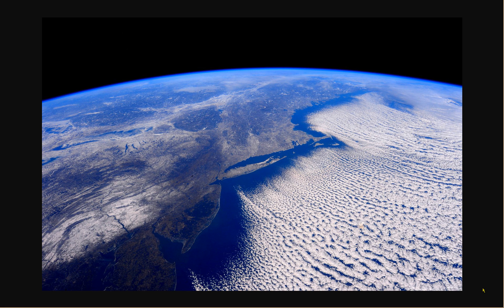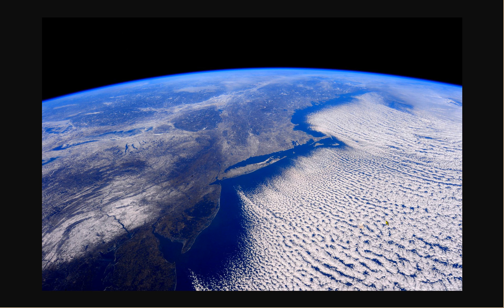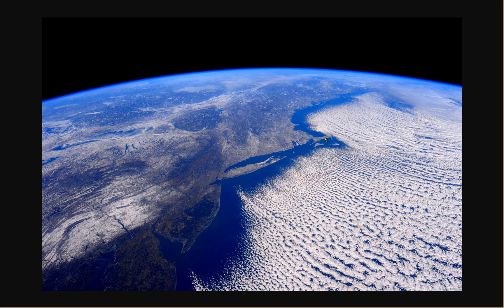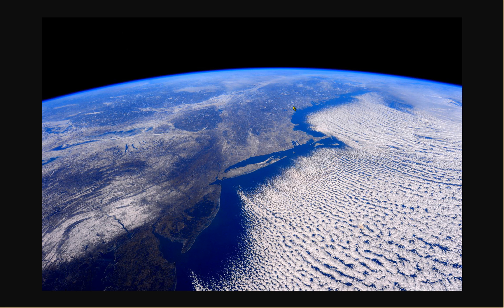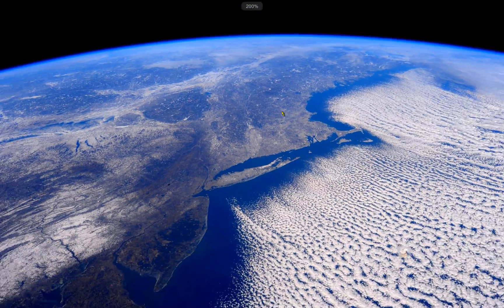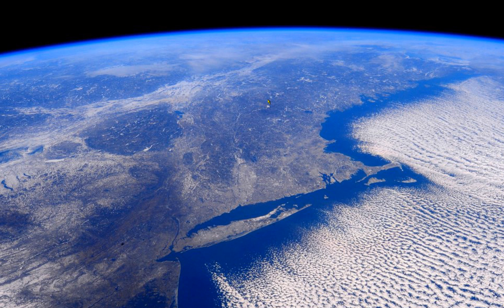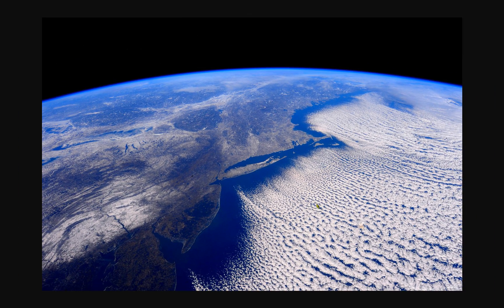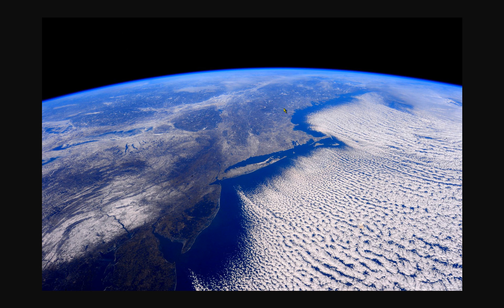Polar Vortex from the ISS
Zooming in on photo taken by Astronaut Scott Kelly on the International Space Station.